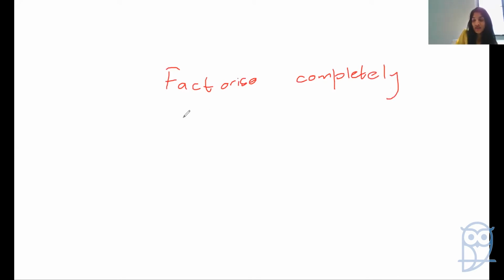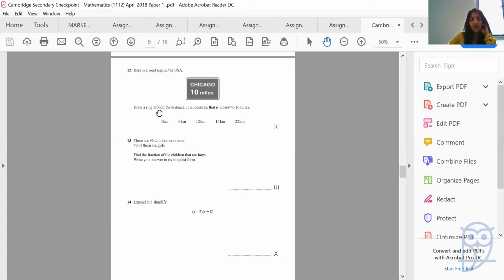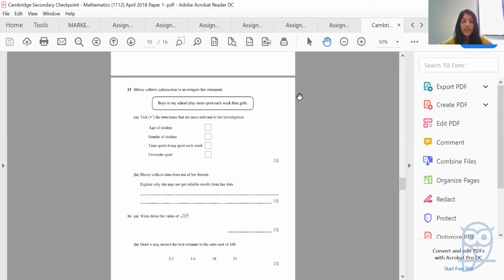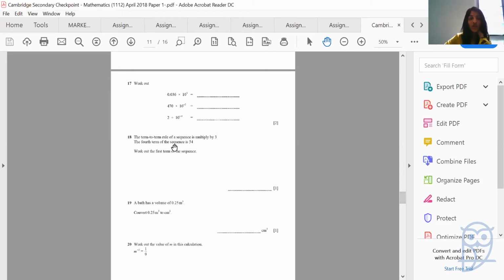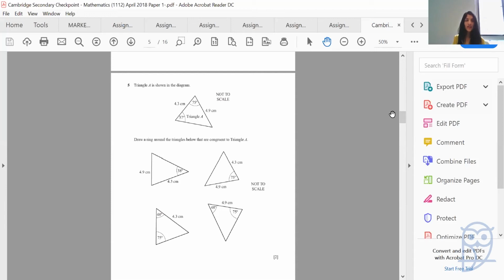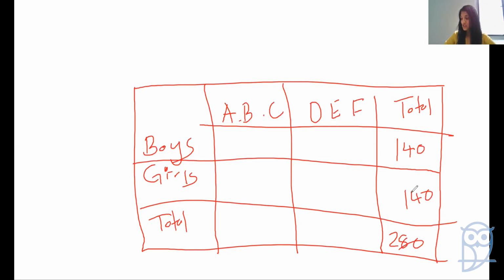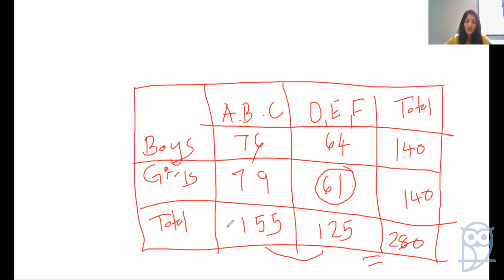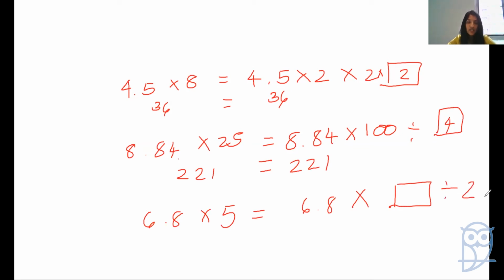Lower Secondary Mathematics Past Papers April 2018 - Revision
CambriLearn is an international online learning platform specialising in a British curriculum helping students prepare for their International GCSE Courses.